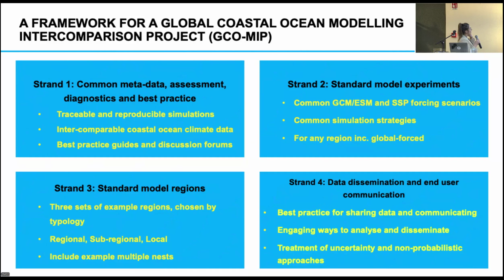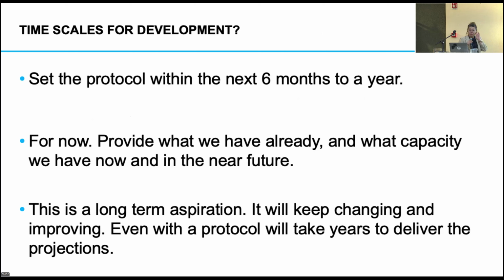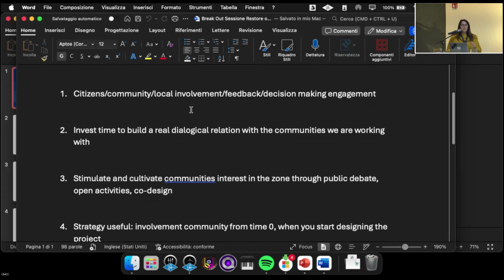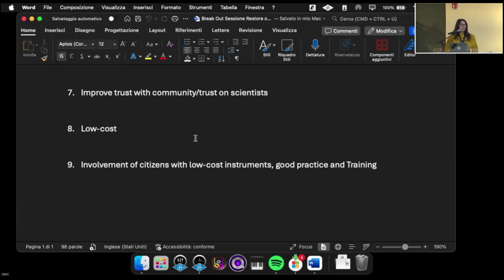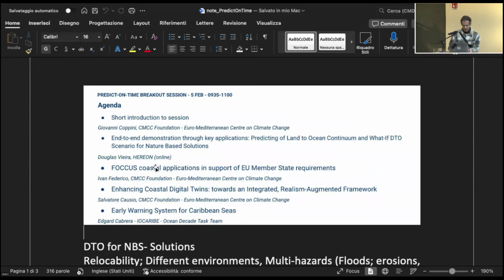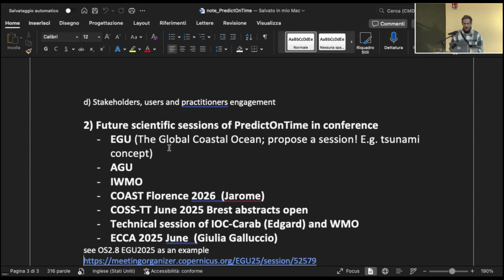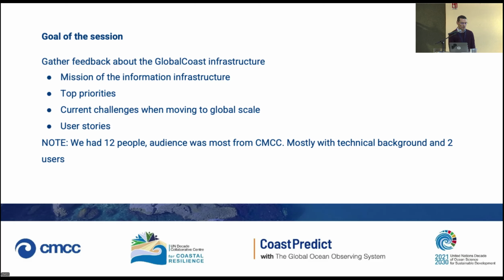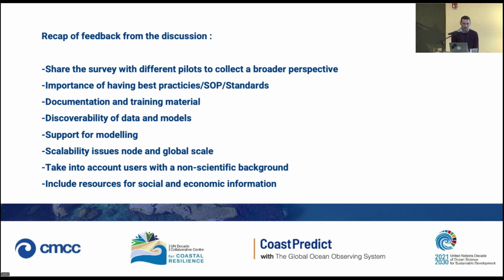CoastPredict Assembly 05-02-2025 | Breakout session feedback report